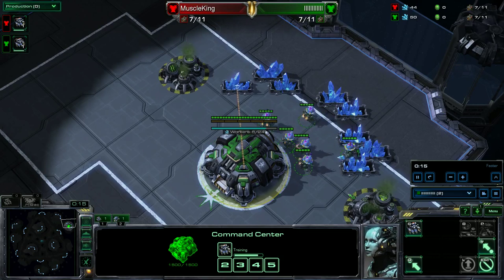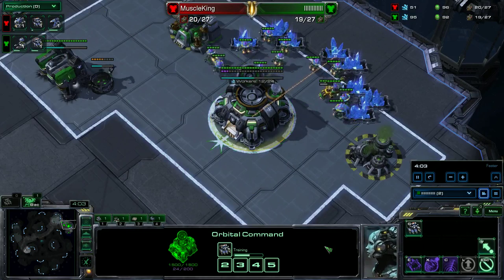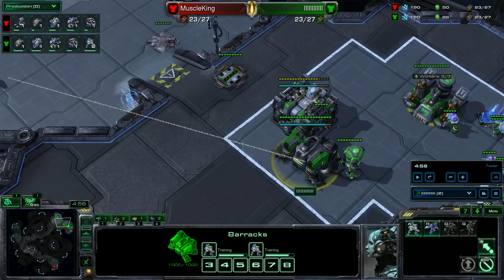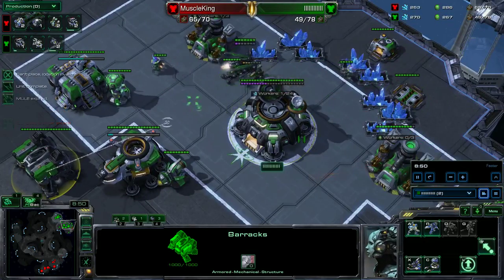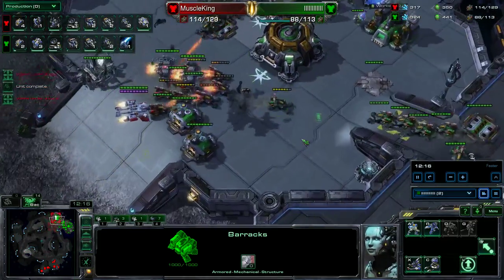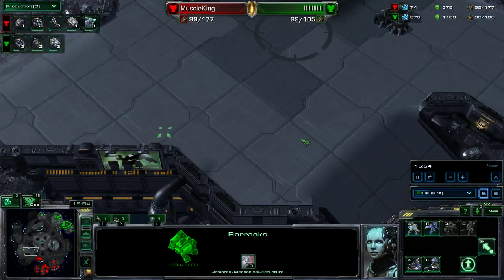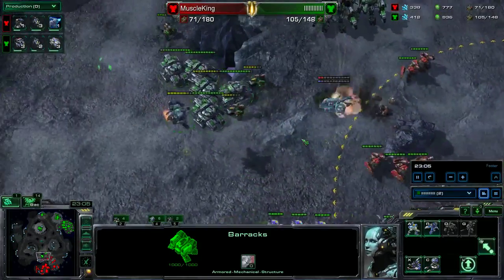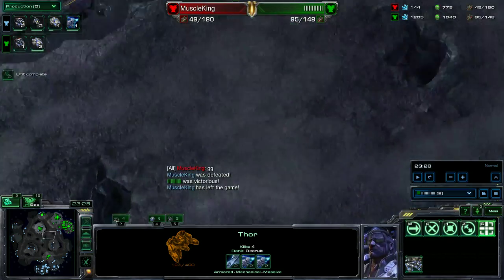TvT, A build order guide on reaper expand into mech.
Key build pattern:

00:59 Supply depot 10/11
01:39 Barracks 12/19
01:48 Refinery 12/19
02:45 Orbital Command 15/19
02:52 Reaper 16/19
02:57 Supply Depot 16/19
03:39 Reactor 18/27
04:06 Command Center 19/27
04:10 Factory 19/27
04:34 Supply Depot 20/27
05:24 Starport 28/35
05:48 Refinery 31/35
06:29 Orbital Command 39/46 (natural)
06:36 Supply Depot 40/46
06:57 Tech lab 43/46
07:17 Supply depot 45/54

At an extra 200 gas you can drop 2 more factories for 3 factory 1 starport hellion tank viking production, otherwise drop 1 factory for blue flame hellion upgrade and 3 hellions production.

Drop the other factories up to a total of 5 at your next extra gas mileage. Example:
3 factory, drop 2 more at 500+ extra gas before you fill up a rotation.
2 factory hellion, drop 3 factories when you have 300 spare gas.

Remember to skip your natural gas geysers until you have a third command center regardless of what is going on in the game.

Stream: Twitch.tv/HTOMario